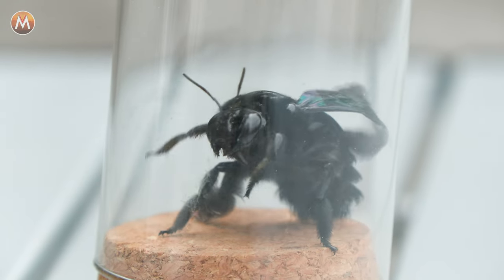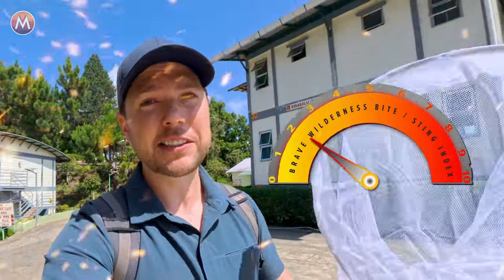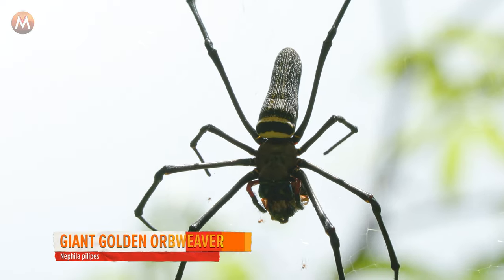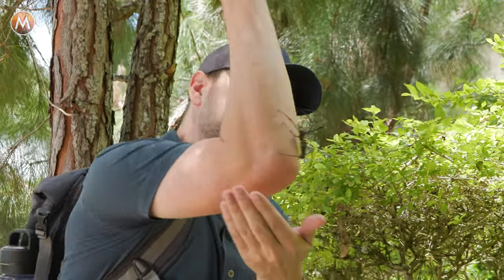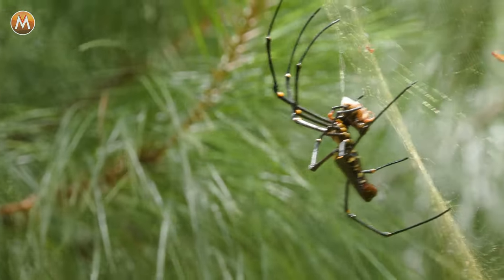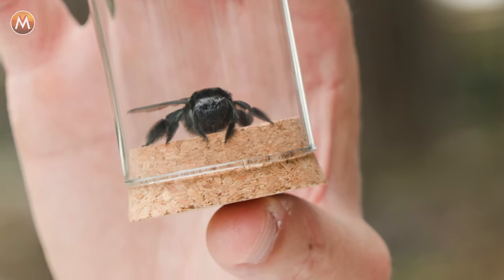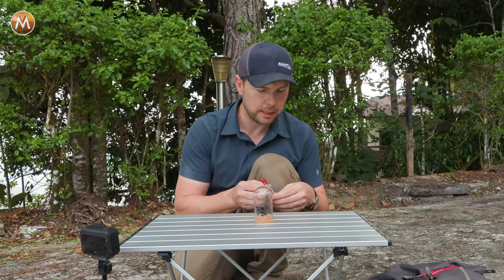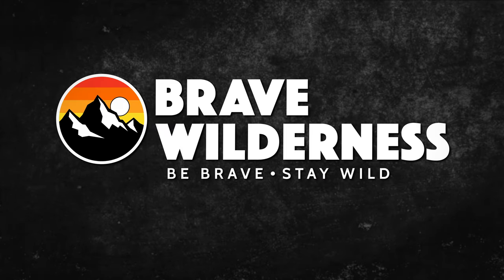GIGANTIC Carpenter Bee Sting Test!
This has to be the BIGGEST BEE I've ever seen! We discovered this Goliath insect while on our expedition near Mount Kinabalu in Borneo! After seeing its massive size along with hearing it's  intimidating buzz, I knew I HAD to add the massive Broad Handed Carpenter Bee to the brand new Brave Wilderness Bite Sting Index! How will the sting compare to the likes of the Bullet Ant, Fire Worm, and Cow Killer? Lets FIND OUT!

PLEASE DO NOT ATTEMPT TO REENACT OR RECREATE ANY EVENTS OR SCENES  FROM OUR VIDEOS. THE ANIMALS, INSECTS, PLANT LIFE, AND TERRAIN FEATURED IN  OUR VIDEOS CAN BE DANGEROUS AND CAN POSE A SIGNIFICANT RISK. Mark Vins and crew are professionally trained and routinely  receive assistance from wildlife experts, guides, and safety personnel when filming to  ensure the safety of our crew and all wildlife.